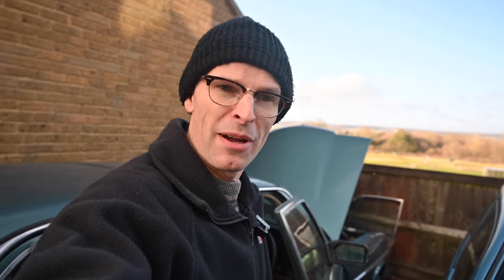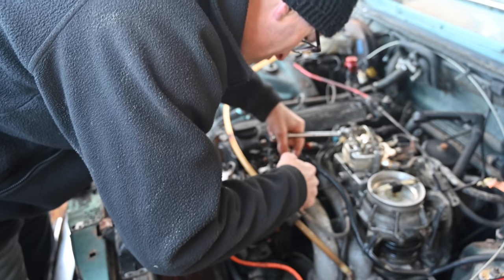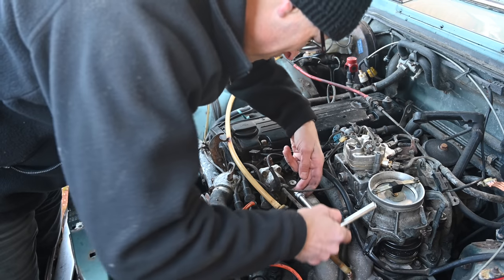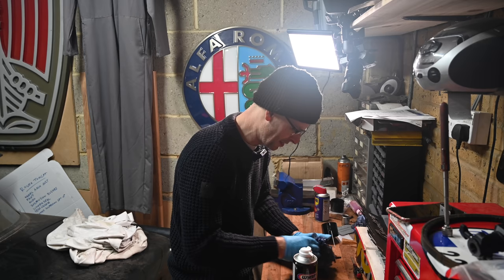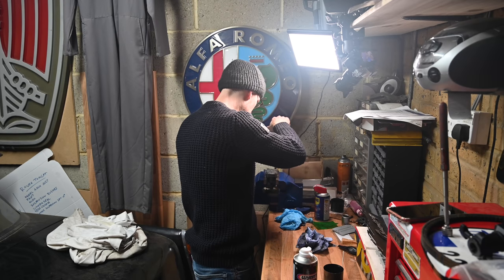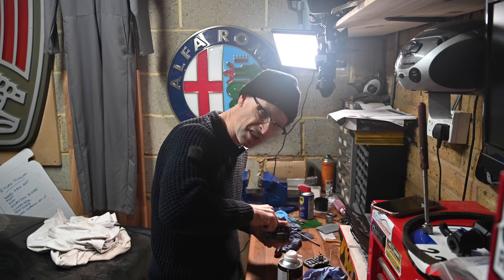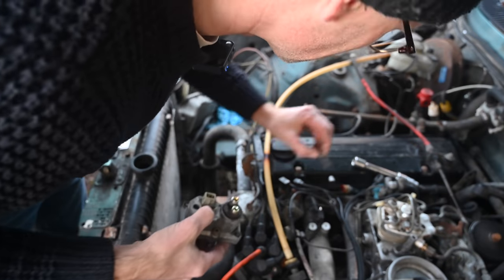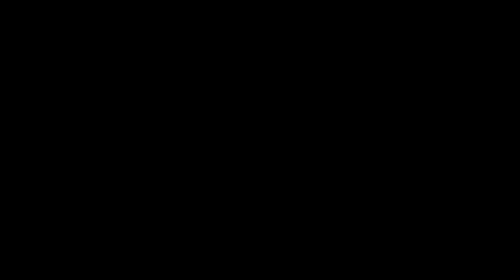Mercedes W123 Warm up regulator rebuild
Trouble shooting the W123 230E fuel system continues...this week its the warm up regulator...does it work. ?